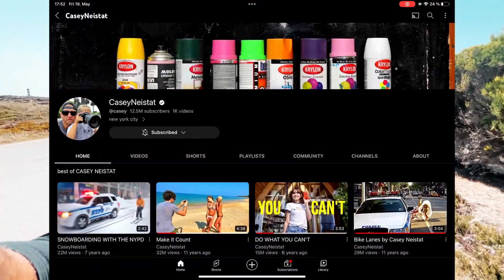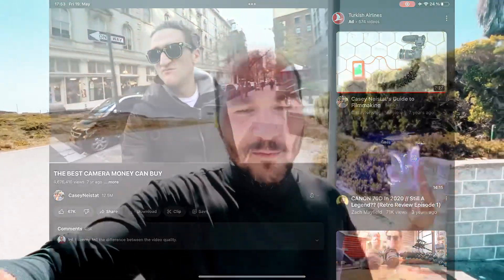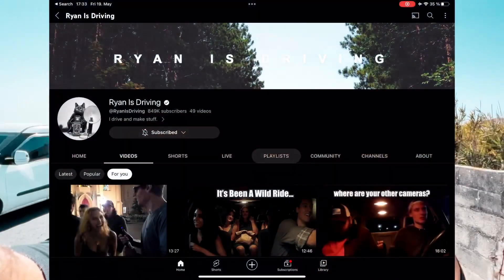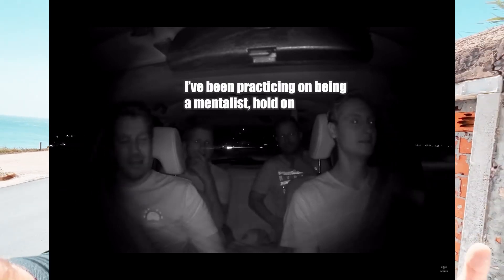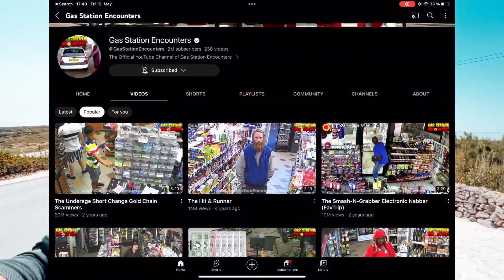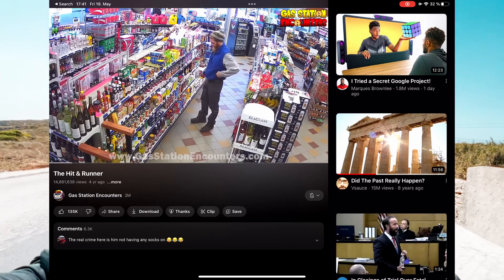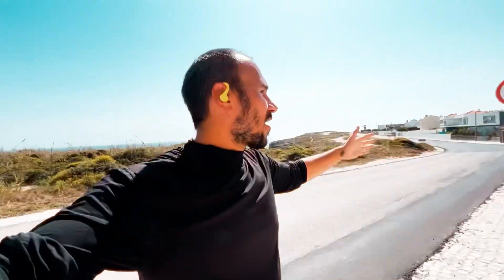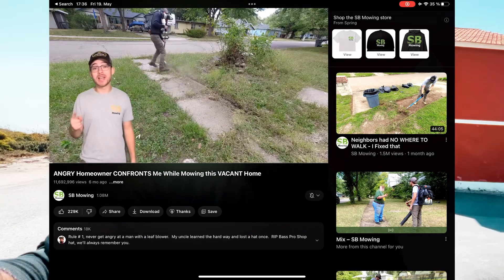Introducing DaVinci iPad Q&A Friday | Ep.01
Welcome to DaVinci Resolve iPad Q&A Friday, where i answer your questions about DaVinci Resolve on the iPad.